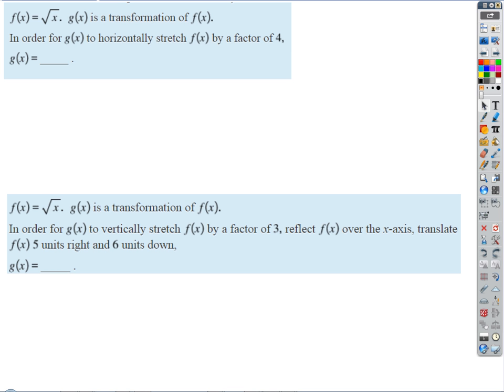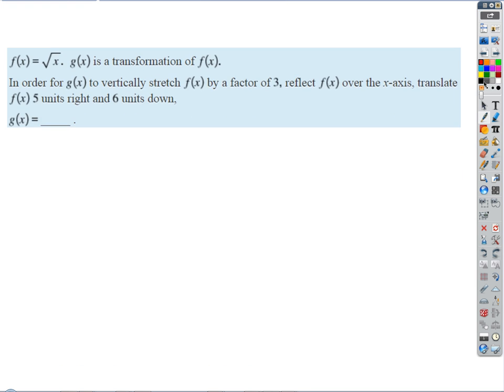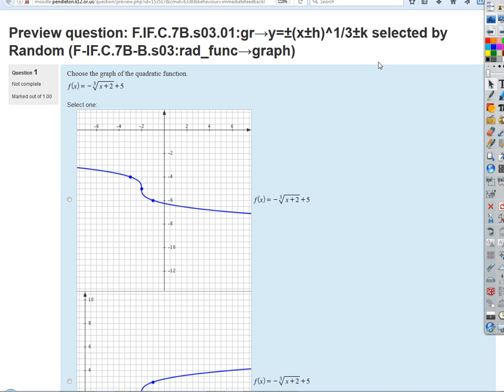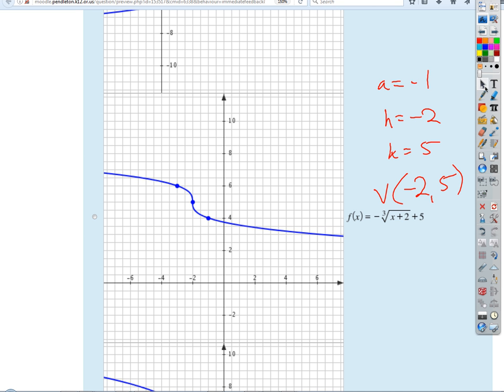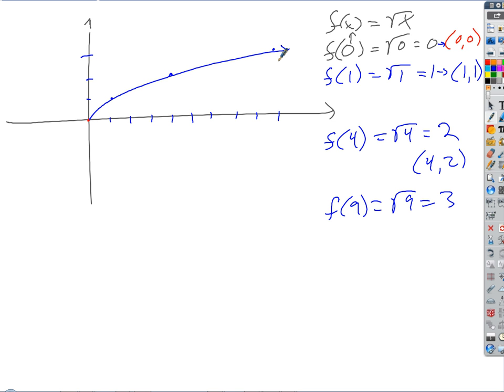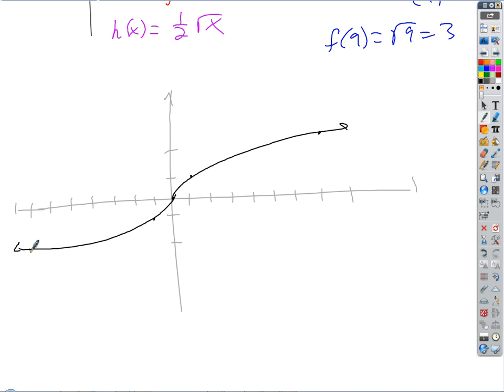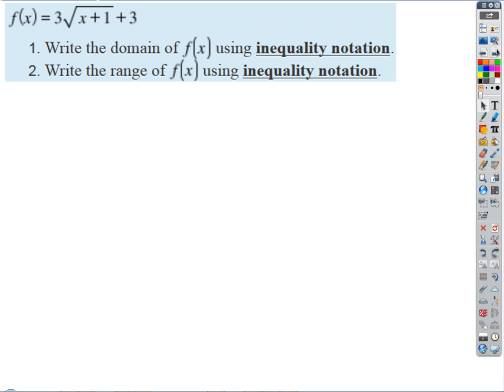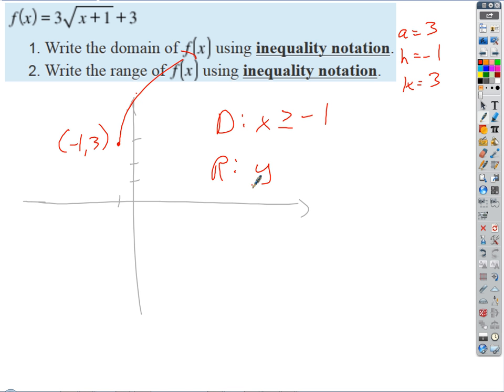2017 04 05 Mod 10 Review Mod 11 Intro Alg2 7